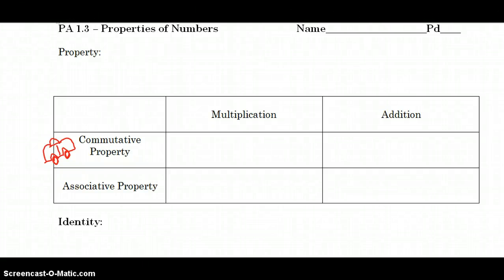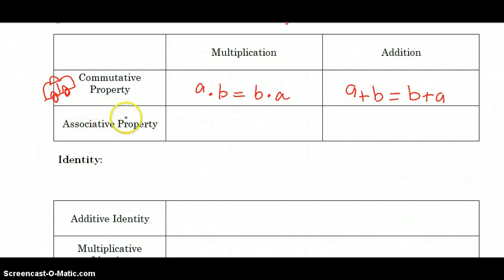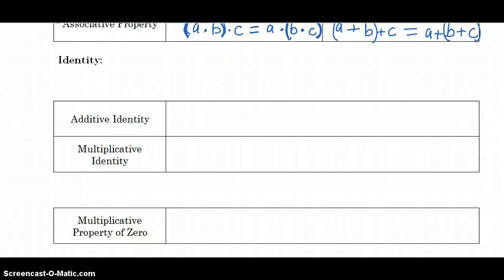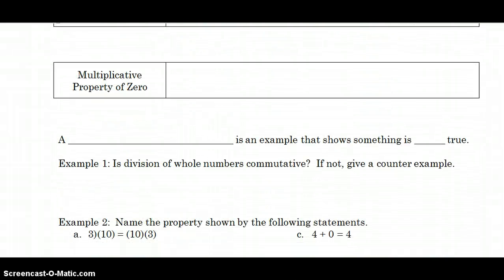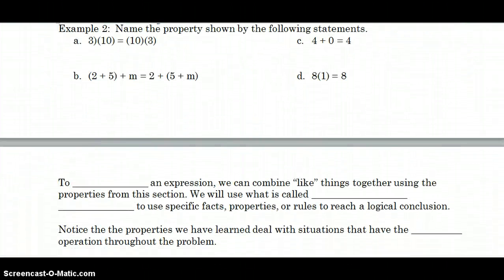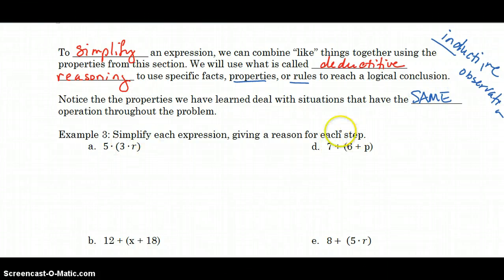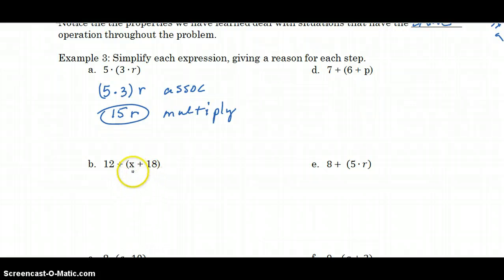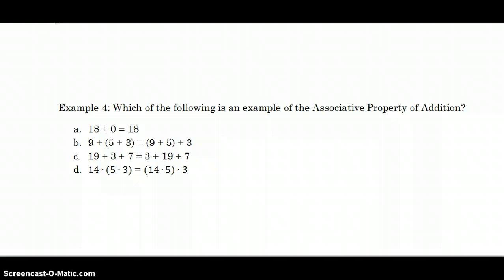PA 1.3 Properties of Numbers